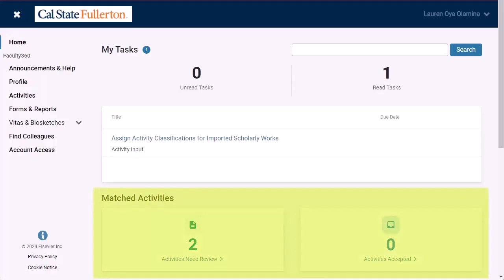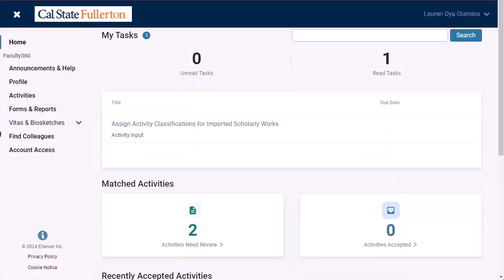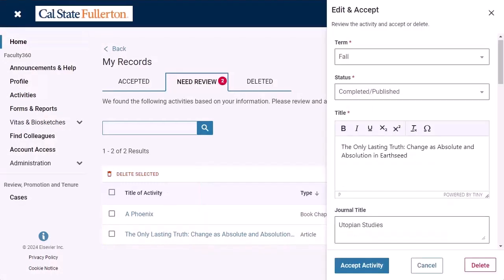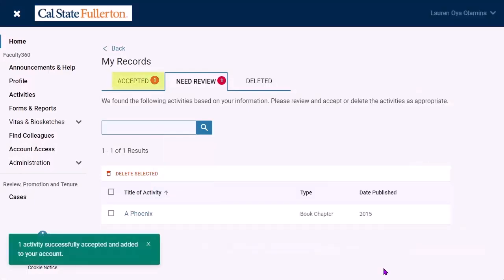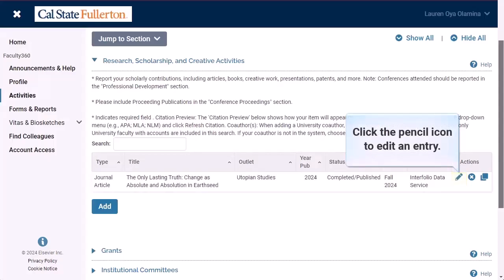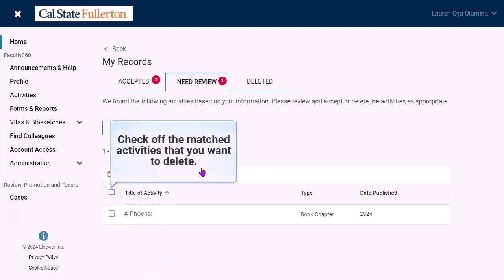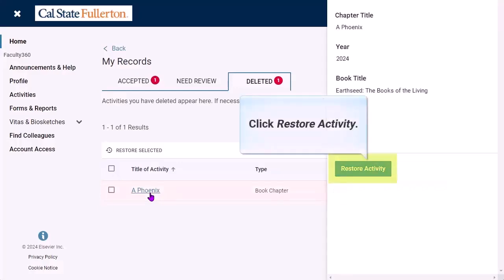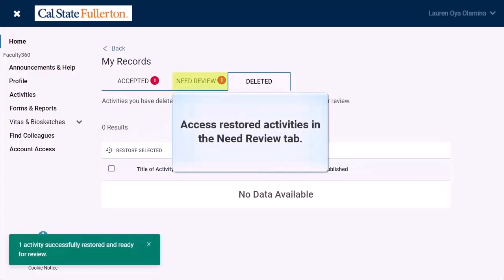Adding, Editing, and Deleting Matched Activities in Faculty360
Interfolio Data Service matches scholarly publication data to faculty in Faculty360. This video demonstrates how users can view the activities that have been matched to them and take action such as adding, editing, deleting, and restoring matched activities.

0:41 Adding and editing matched activities
1:28 Deleting matched activities
1:54 Restoring deleted matched activities